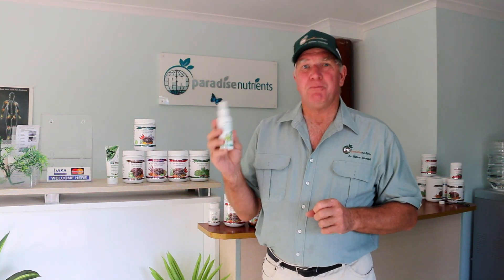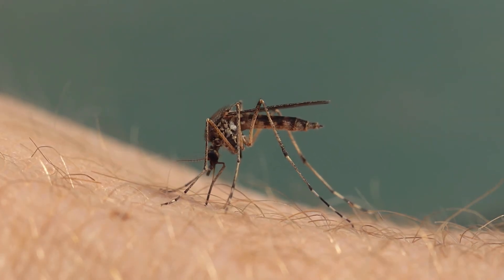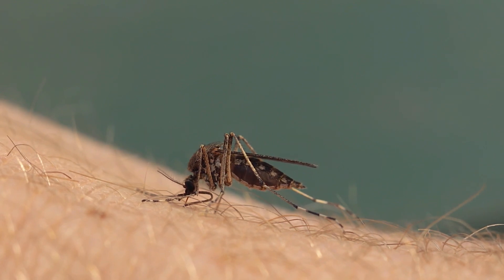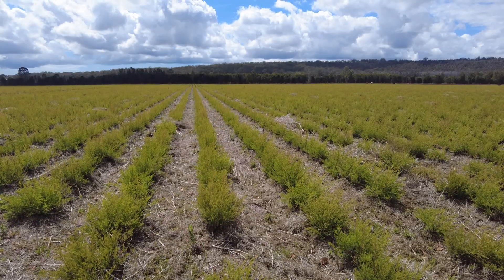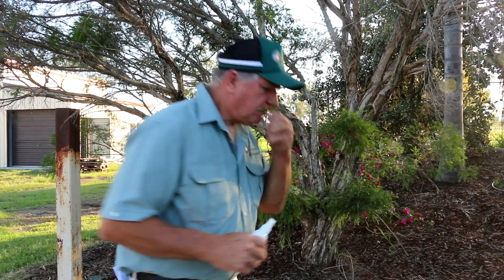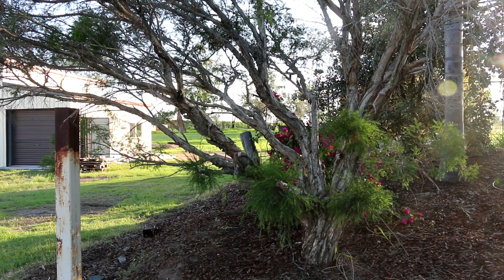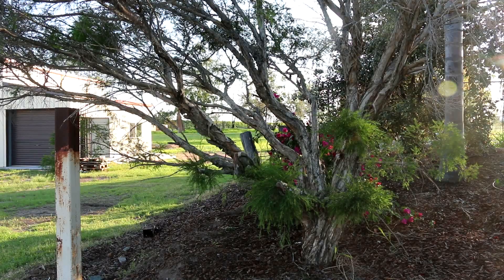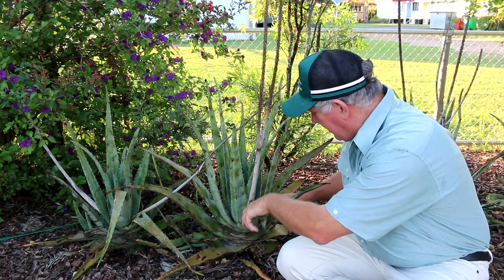MY M.A.T.E Personal Spray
Paradise Nutrients My M.A.T.E Personal Spray is a unique spray that offers a wealth of benefits from two of nature's amazing trees (Tea Tree and Eucalyptus) Lemon oil extracts, Citronella oil extract, Liquid minerals and Aloe Vera extracts.   My M.A.T.E Personal Spray.  Paradise Nutrients offers some of these great benefits experienced in the past from assisting with acne to acting as an insect repellent even as a personal anti-bacterial spray.